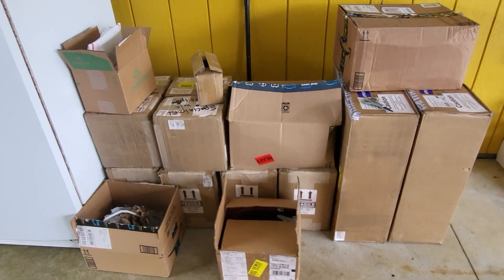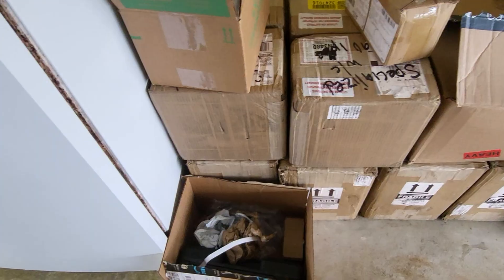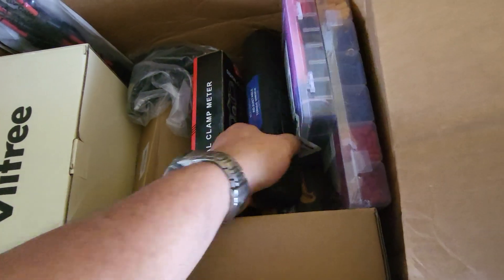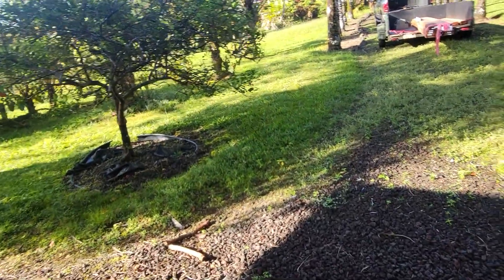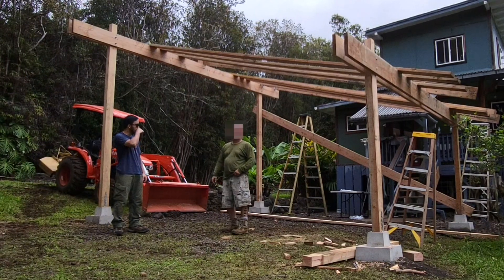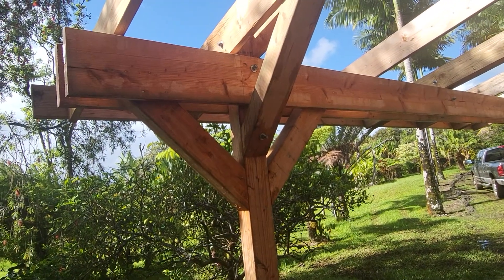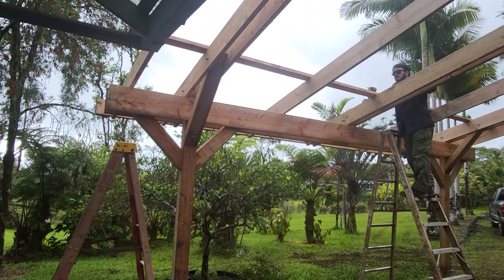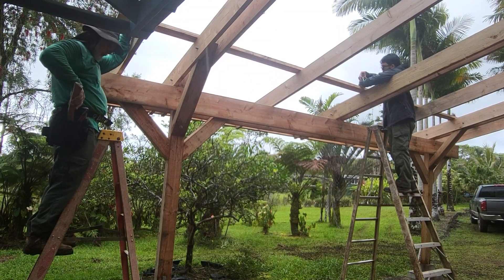DIY Off Grid Solar System! Part 1 - Building a Carport Array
5760 Watt Array | 19.6Kw Battery
Components, Carport Racking System